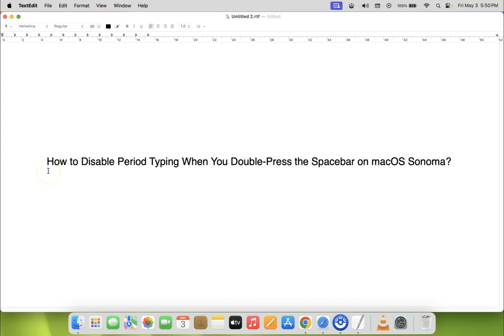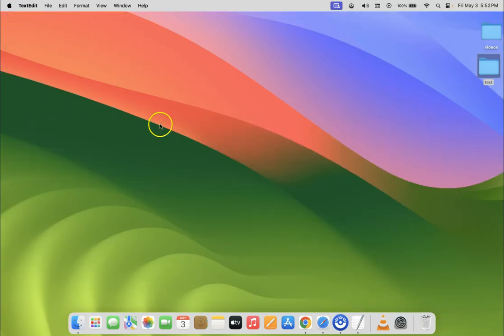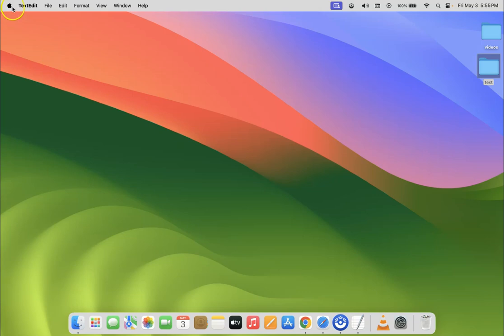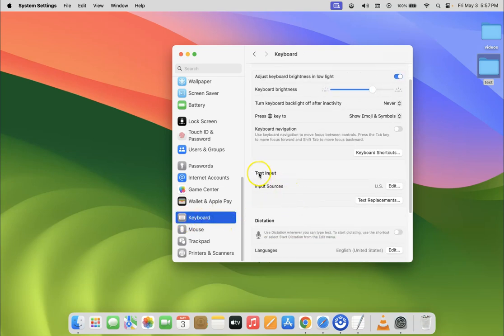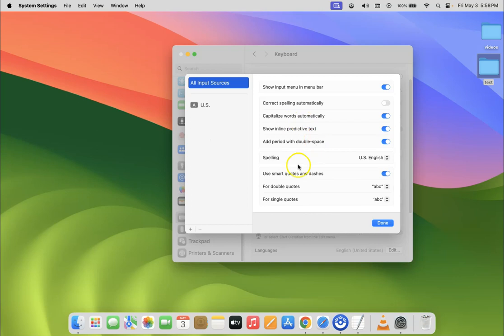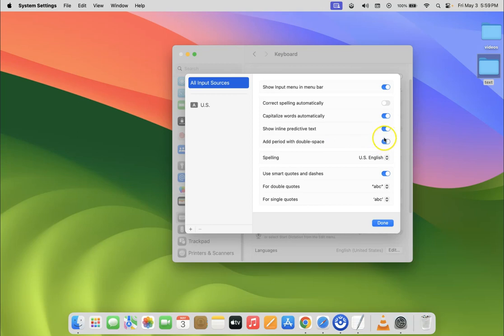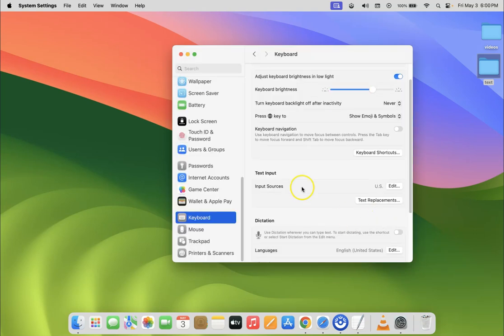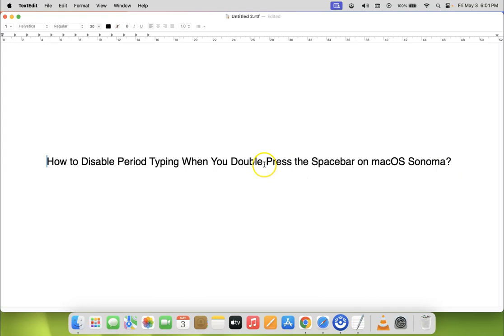How to Disable Period Typing When You Double Press the Spacebar on macOS Sonoma?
Hi guys, In this Video, I will show you "How to Disable Period Typing When You Double Press the Spacebar on macOS Sonoma.”